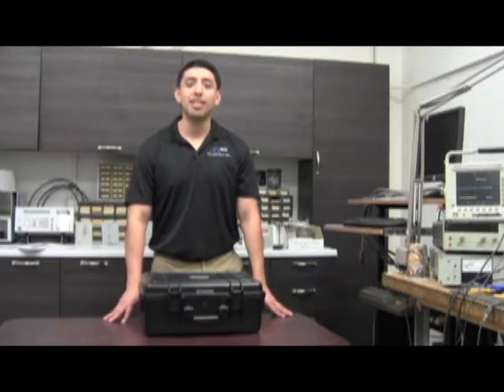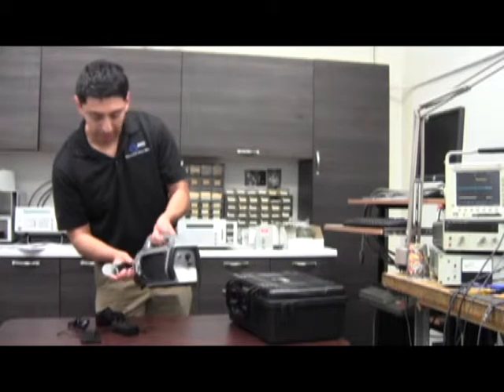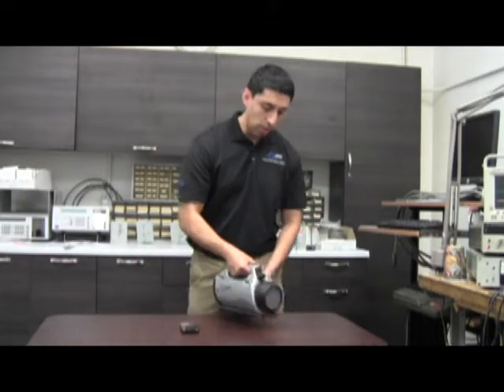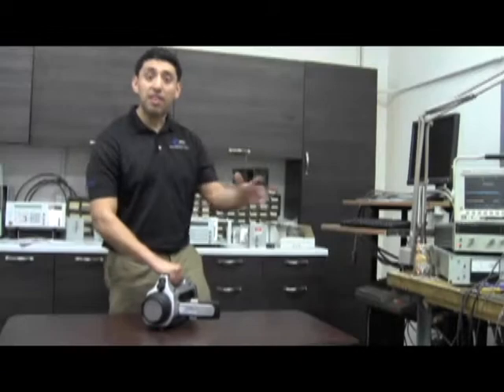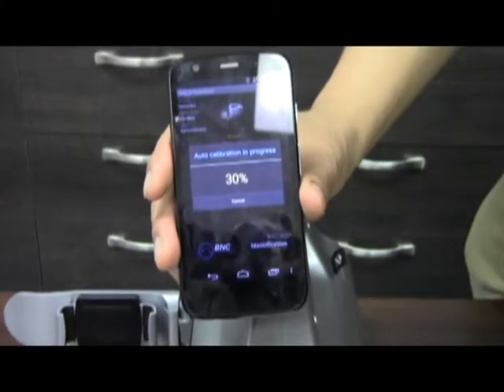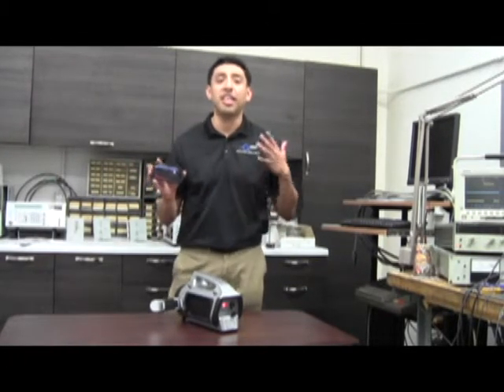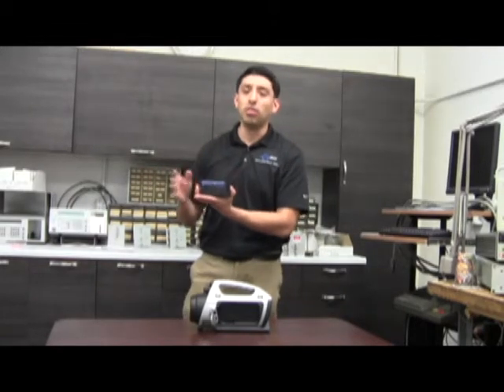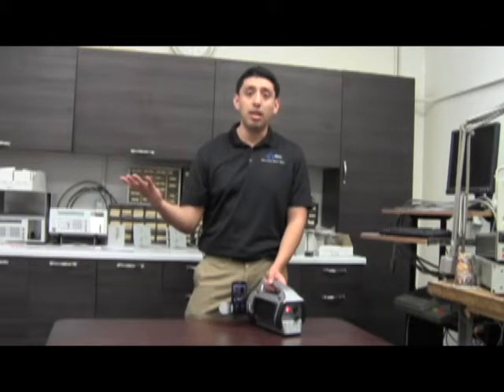SAM 945 Isotope Identifier - Quick Start Tutorial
Berkeley Nucleonics' SAM 945 Isotope Identifier quick start tutorial guide.  This video is a tutorial on initial set up and operation of the SAM 945 , a rugged isotope identifier.